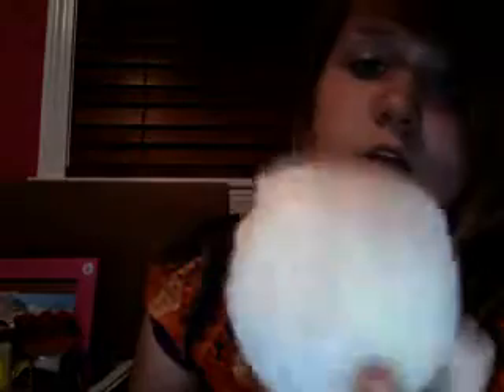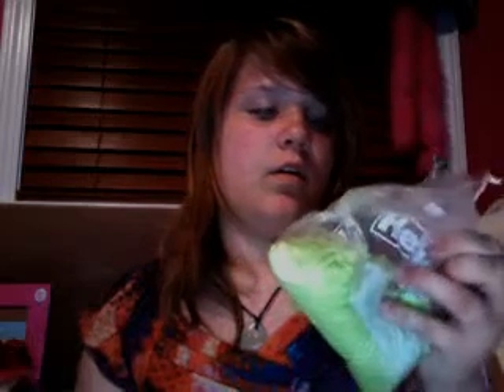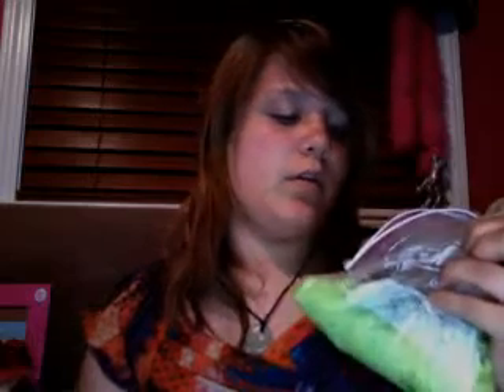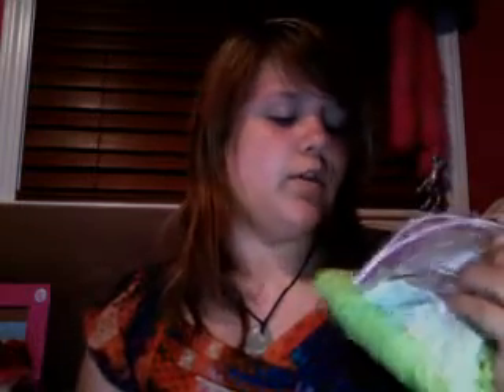lush reviews and showing. 4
A little more fizzes and the rest is all the bubble bars that i own.
BYE!
loveeverythingbri